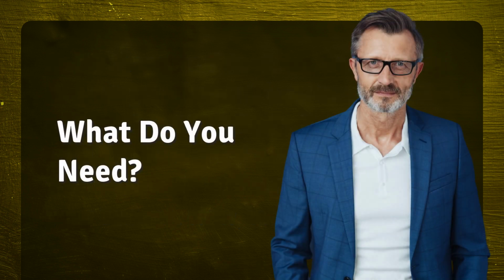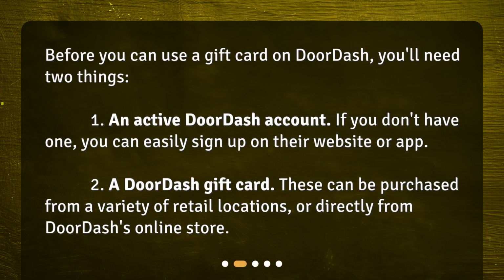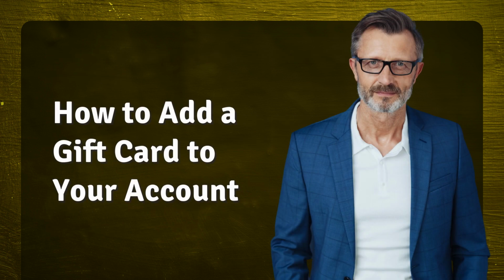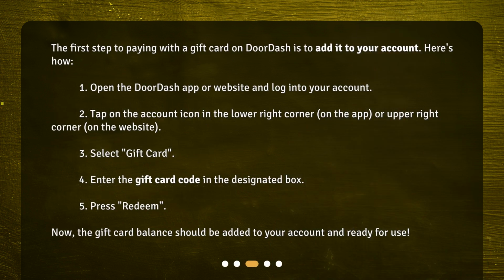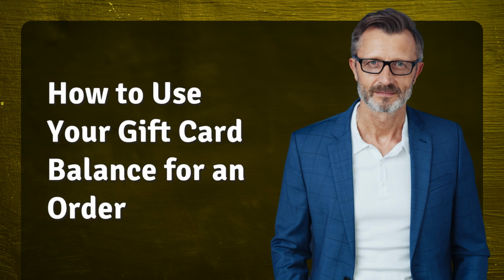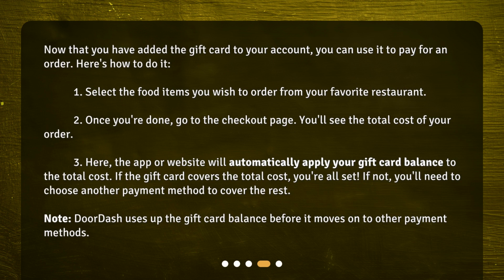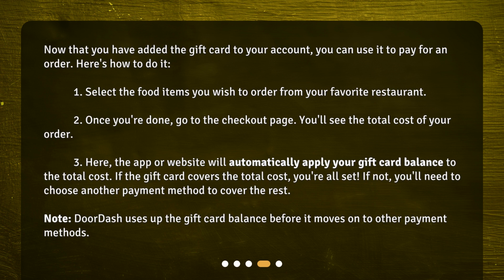How do I pay with a gift card on DoorDash?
Paying with a Gift Card on DoorDash: A Step-by-Step Guide • Learn how to pay with a gift card on DoorDash in this step-by-step guide. Discover how to add a gift card to your account and use it to pay for your favorite meals. Enjoy your favorite foods without worrying about your budget!

00:00 • How do I pay with a gift card on DoorDash?
00:19 • What Do You Need?
00:43 • How to Add a Gift Card to Your Account
01:20 • How to Use Your Gift Card Balance for an Order